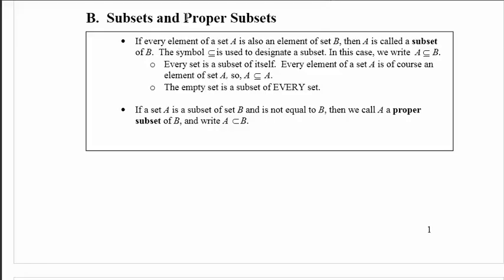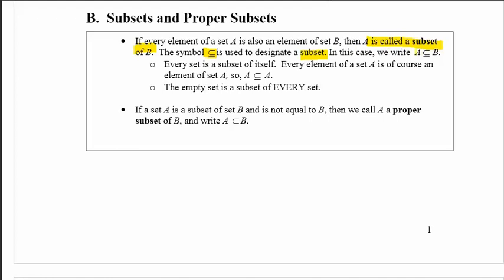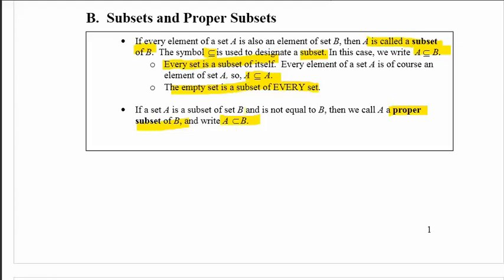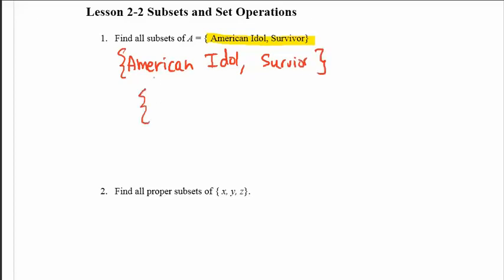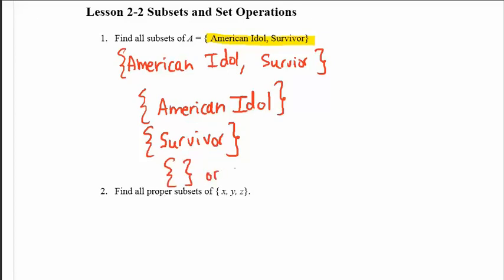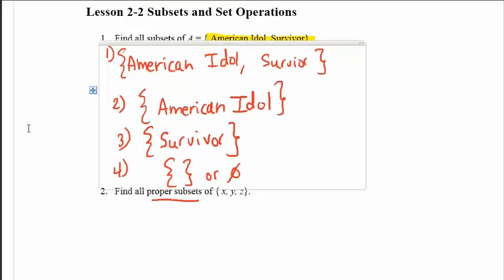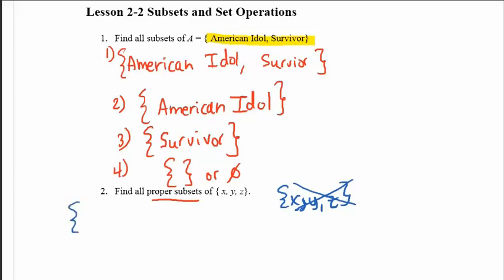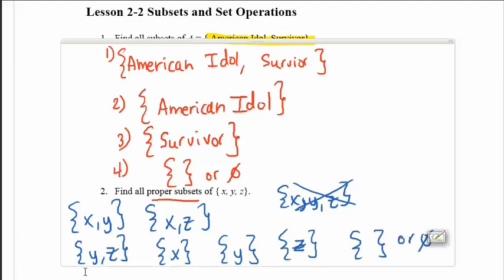Listing Subsets and Proper Subsets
Find all subsets and proper subsets of a set.